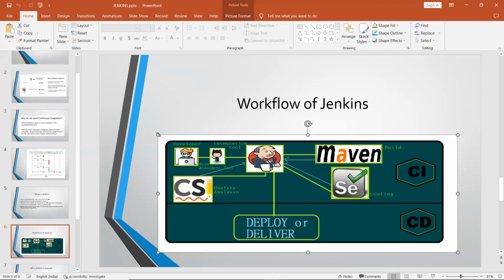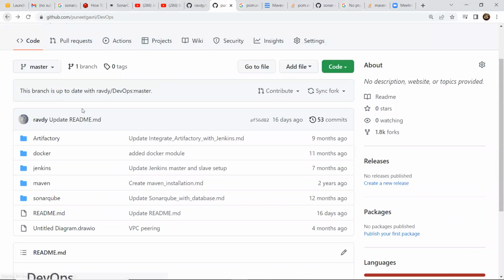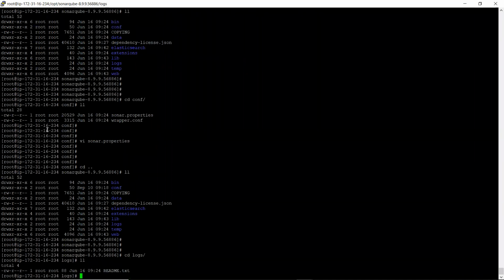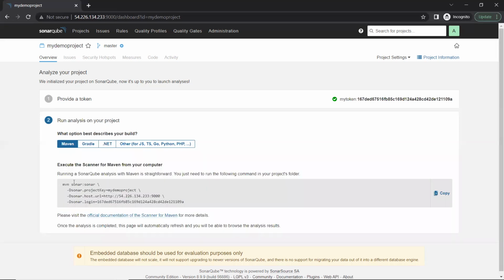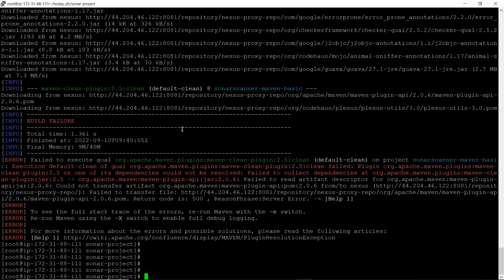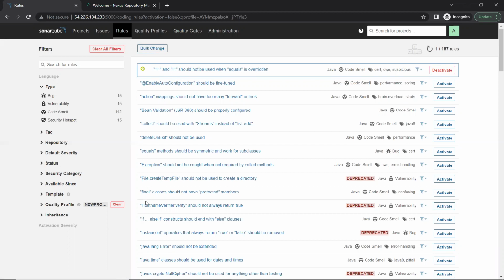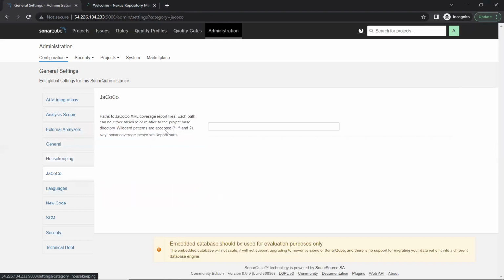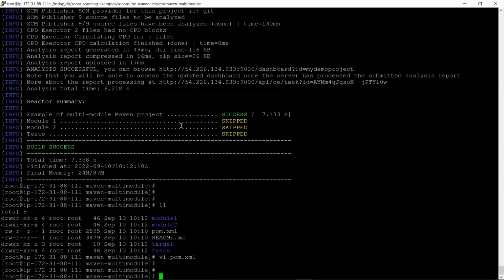DevOps Session 8 - Sonarqube | Full DevOps Course | Contact for Guidance and FREE Career Roadmap